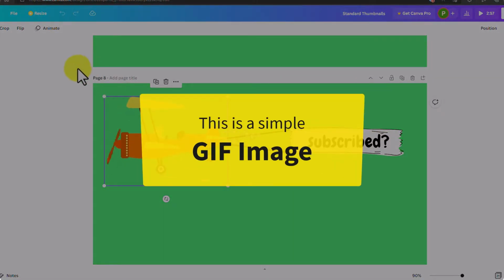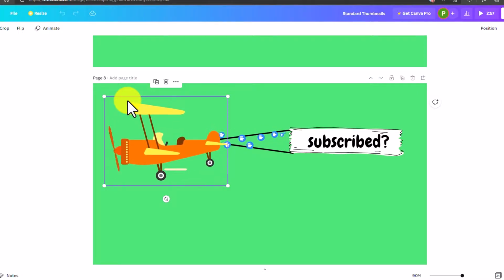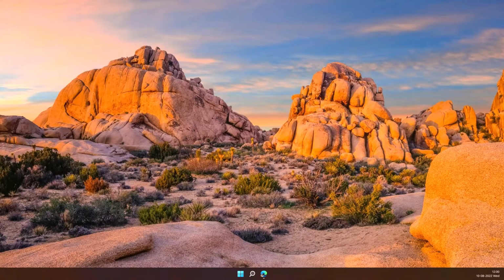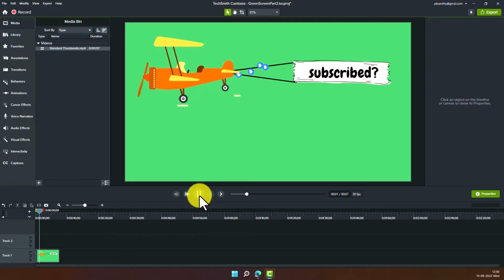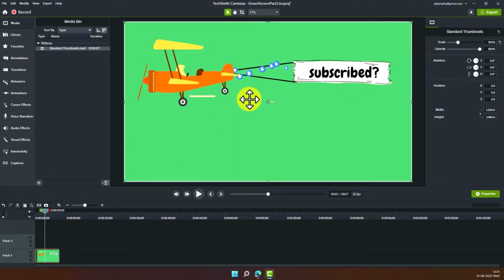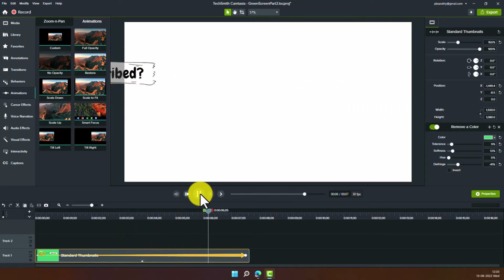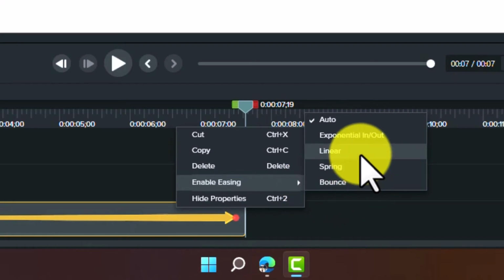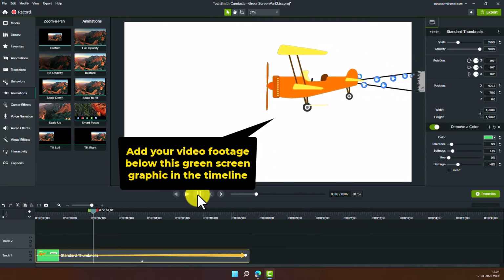Create Your Own Green Screen Effects in Canva - Part 2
Let's see how to edit the green screen graphics created using Canva to achieve the motion effect in Camtasia.